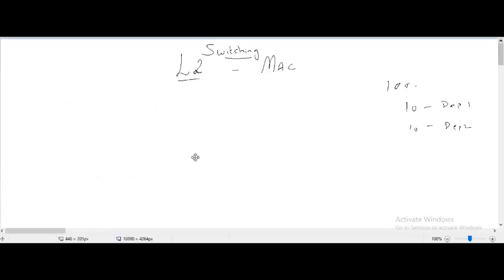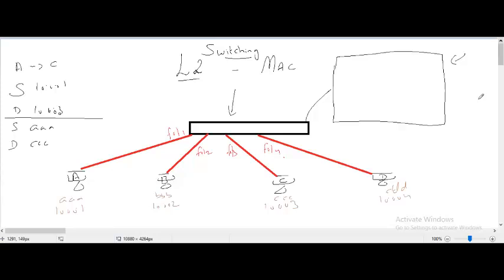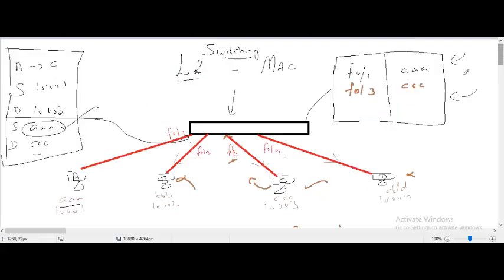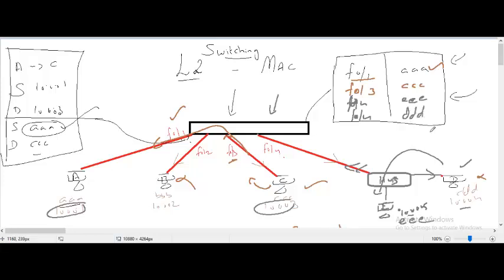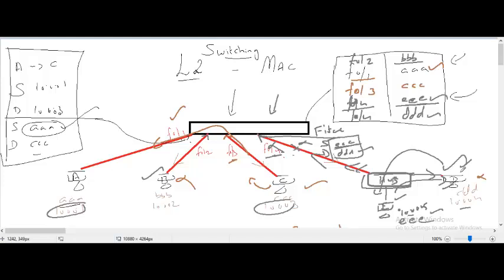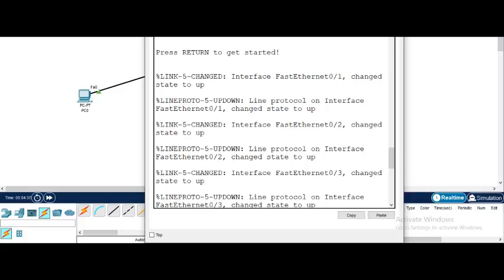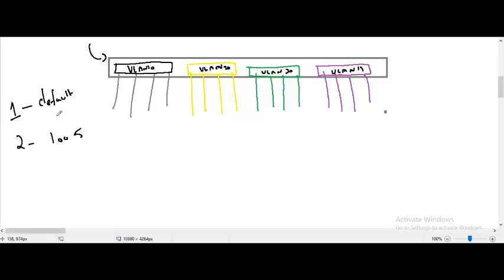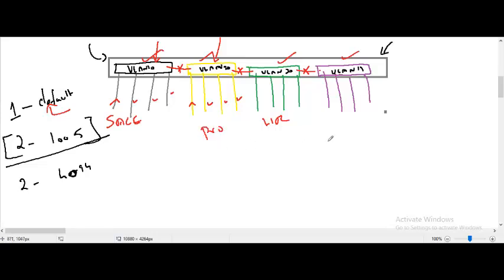Switching Part 1 V